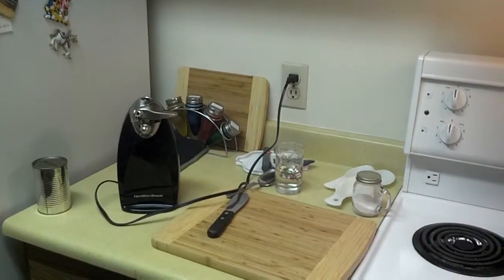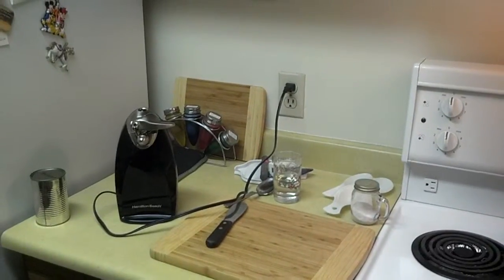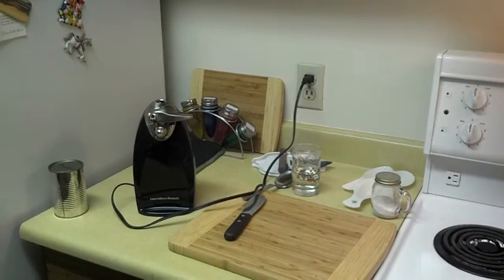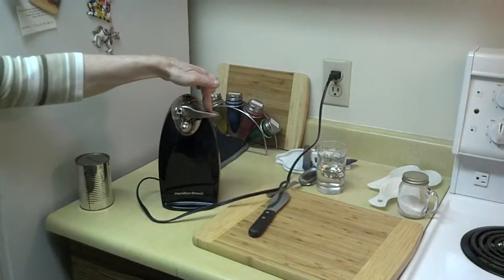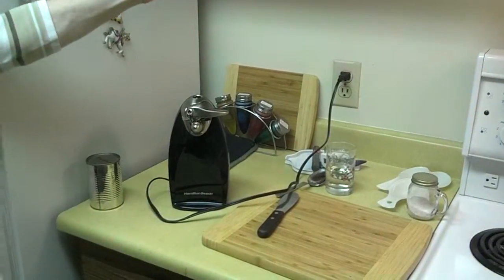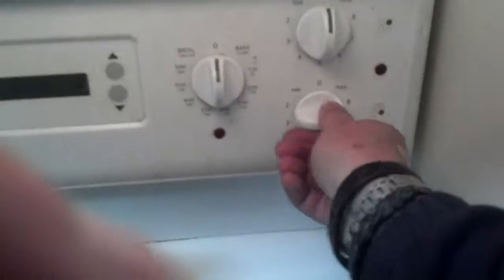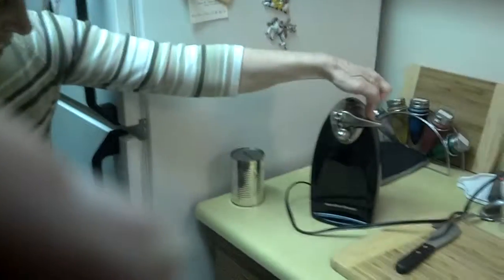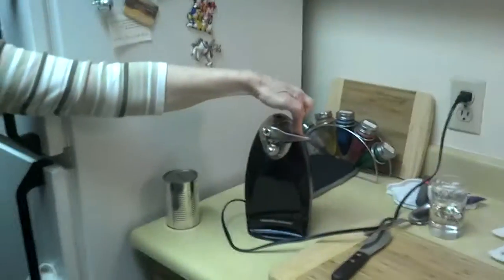Stove turns on can opener